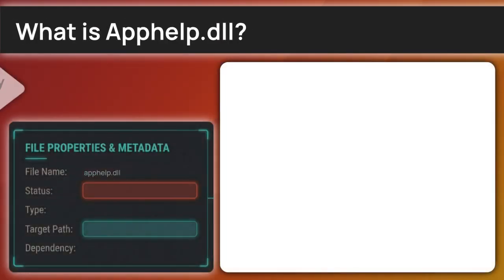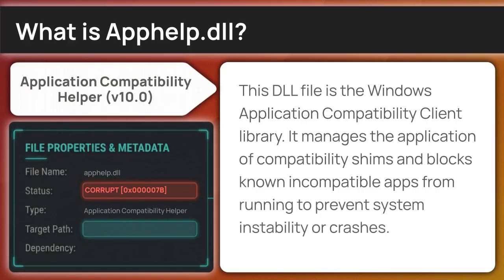How to Fix Apphelp.dll Errors Fast! [2 min]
Tired of getting the 'Apphelp.dll not found' error?  Apphelp.dll is a Dynamic Link Library designed to help Windows OS Core communicate with other system components. Errors may appear if required library files were removed, moved, or not installed correctly.

This DLL file is the Windows Application Compatibility Client library. It manages the application of compatibility shims and blocks known incompatible apps from running to prevent system instability or crashes.

In the context of Windows OS Core, Apphelp.dll is a System DLL that employs the Application Compatibility Helper protocol. I’m going to guide you through a few simple troubleshooting steps that can help reduce or resolve this DLL-related error.

▶ Video Overview:

- Addressing missing or mismatched apphelp.dll files
- Check the apphelp.dll technical specs

Timestamps:

00:00 - Preface
00:17 - Review apphelp.dll technical information
00:35 - Reviewing the apphelp.dll dependency list
00:56 - Power cycling the device
01:14 - Notes on third-party components
01:32 - Optional resources for PC troubleshooting